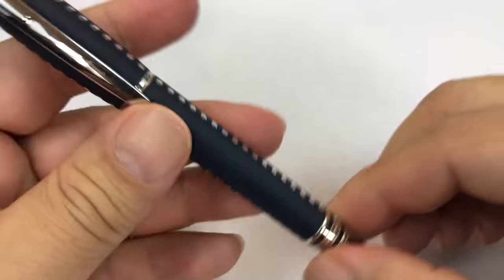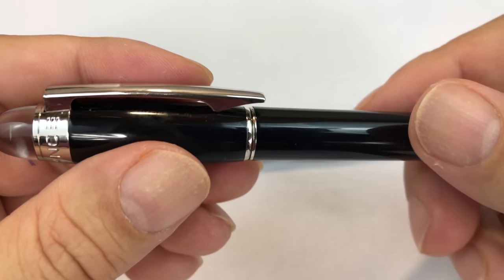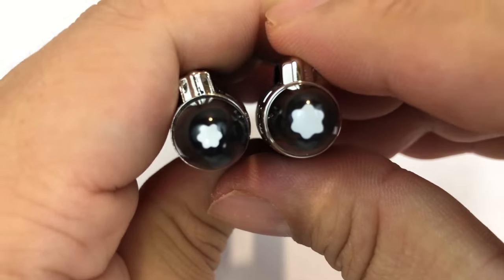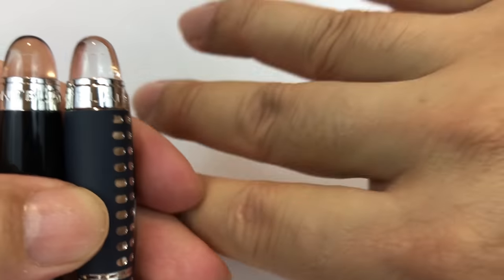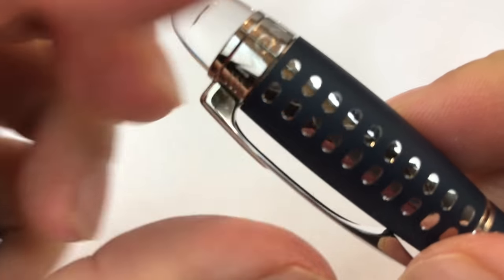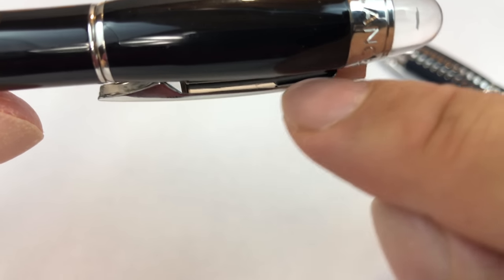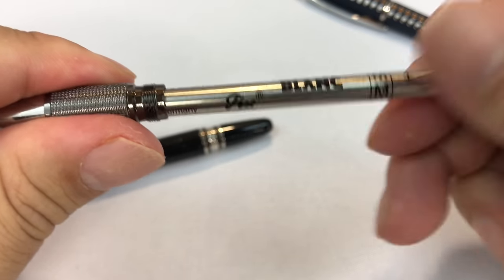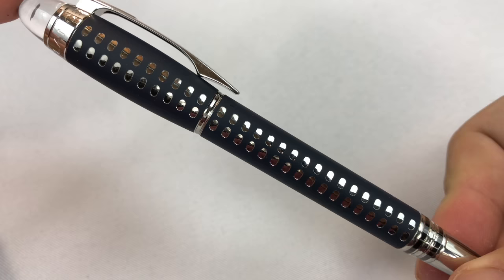How to spot a fake Montblanc Starwalker Fineliner Pen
Genuine Mont blanc with Floating star on cap
Interchangeable with a rollerball refill
Fineliner refills are avalible in black & blue,Rollerball refills with stainless tip are avalible in black, blue, green, red

Starwalker Midnight Black Fineliner, with capping system, barrel from black precious resin, ruthenium-plated clip and rings, transparent cap with floating Montblanc emblem Expedition Money LLC